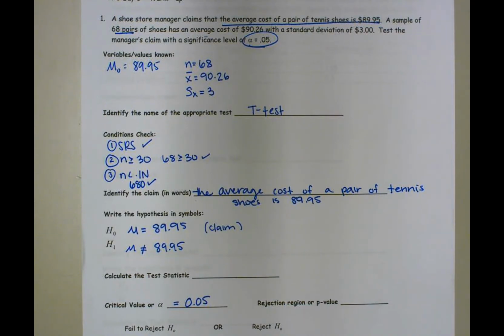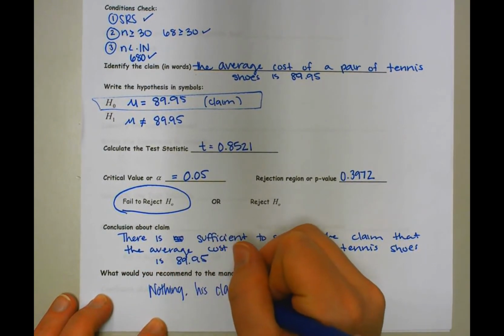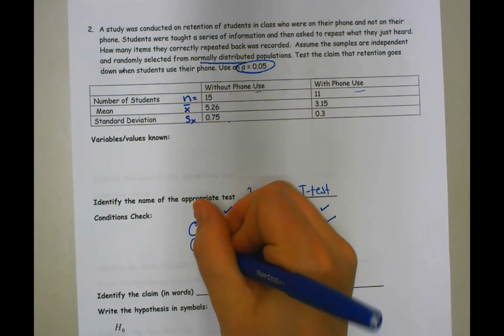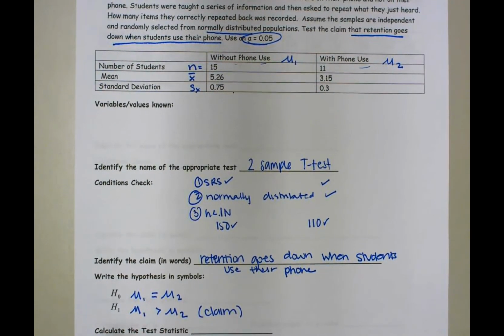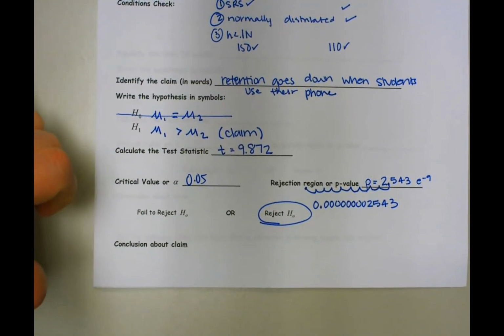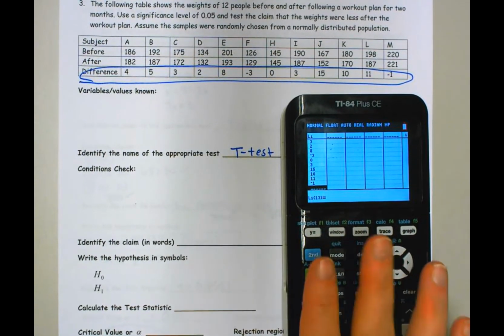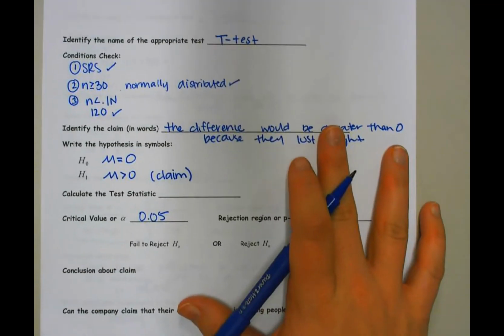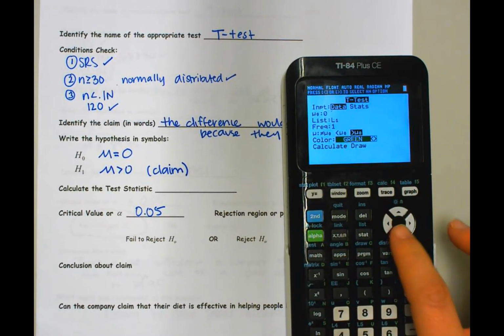Unit 5 Day 3 Warm up